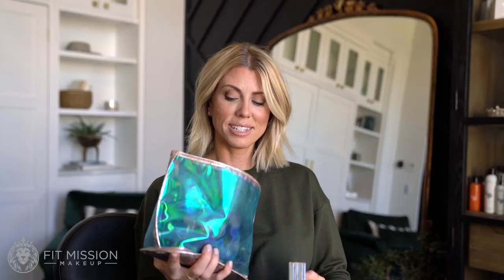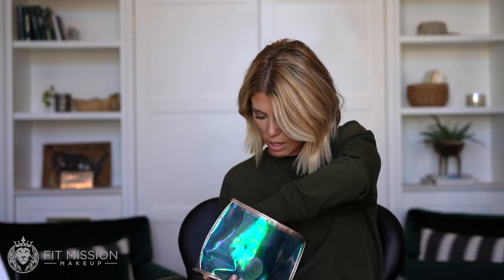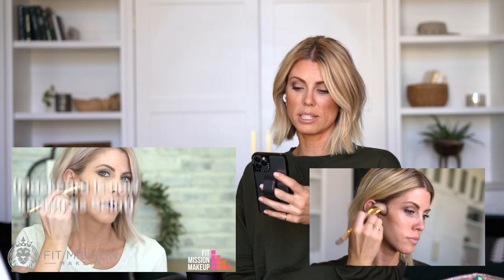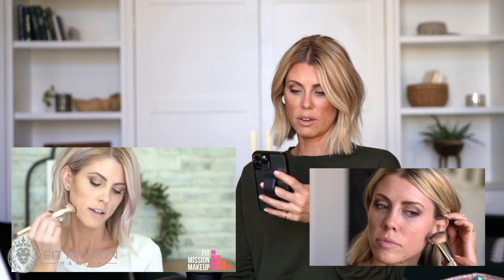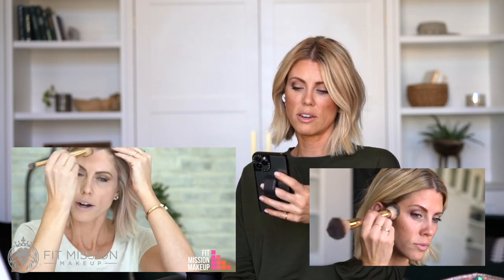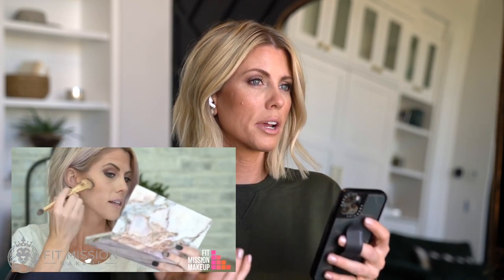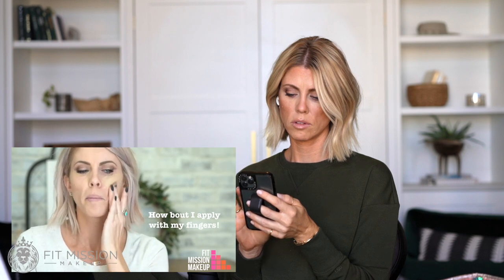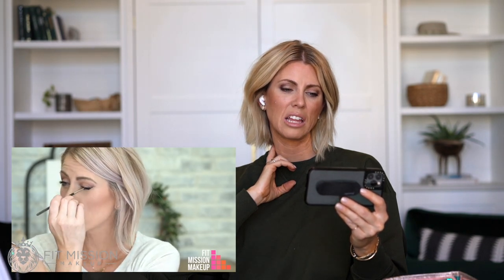How I USED To Do My Makeup VS NOW | SEINT MAKEUP TUTORIAL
I'm showing you how I USED to do my makeup VS NOW using Seint (FKA Maskcara Beauty) makeup in today's video. I'm taking it BACK GIRLFRIEND, and reacting to a makeup tutorial I posted TWO YEARS ago about my Seint makeup routine (FKA Maskcara Beauty)! A lot has changed since; how I do my eye makeup, bronzer, blush, almost everything using new makeup techniques. One thing hasn't changed, though; I still use the same AMAZING makeup, Seint! Switching up your makeup routine and learning new techniques is a good thing, so if you're a beginner using Seint makeup, be sure to watch to learn some helpful tips & tricks I've learned over the years.
xoxo Jocelyn McClellan
Fit Mission Makeup

SEINT MAKEUP COLORS WORN-
Eyes: Kin &  Stay Golden
Lips: Sadie
Cheeks: Lovespell

0:00 How I used to do my makeup intro
01:23 Showing you my old makeup
01:49 Show you my new makeup
02:04 How I do my eyeshadow now
02:50 How I do my foundation now
03:11 How I contour now
03:30 Foundation tips
05:10 Liquid foundation vs cream foundation
06:52 Powder blush vs cream blush
07:10 Blush placement
08:20 How I use cream bronzer
09:00 Old blush placement
10:00 How not to use setting powder
11:50 How to use setting powder
12:30 How I do my eyeliner now
14:53 How I do my eyebrows now
16:44 How I do my lips now
17:30 How my makeup routine has changed
18:13 How I used to do my makeup outro

I have tons of other videos on these platforms including beginner videos for makeup and hair. I go live on Facebook every Tuesday & Thursday.

RECEIVE TEXT NOTIFICATIONS-
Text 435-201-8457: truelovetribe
*one word, no spaces

MY FAV AMAZON FINDS-

This video was not sponsored and all the products shown in this video were tested and purchased by me.